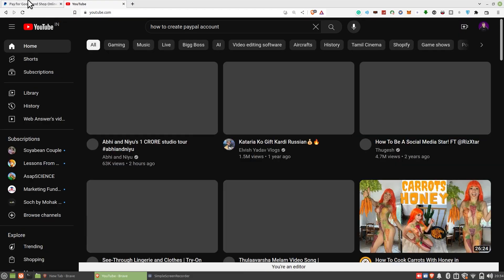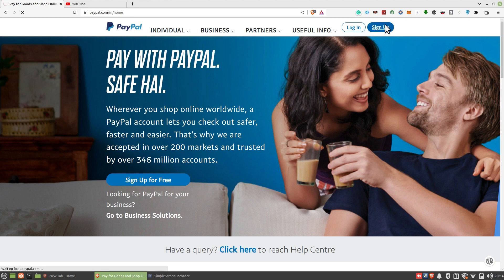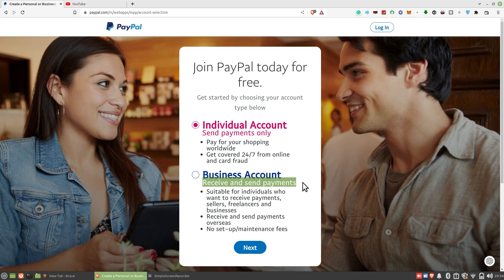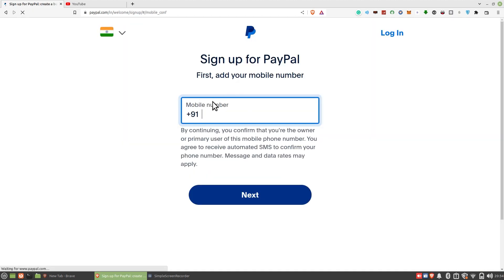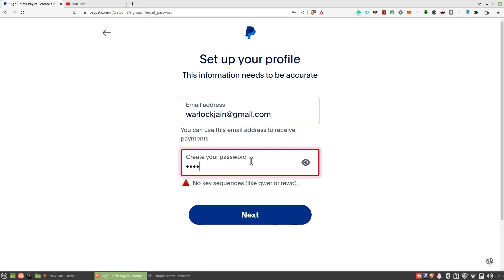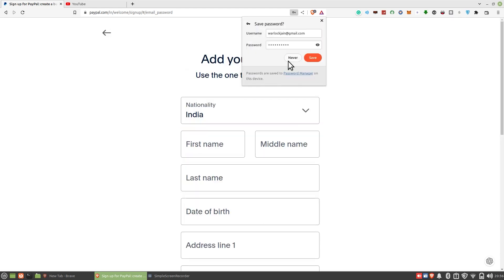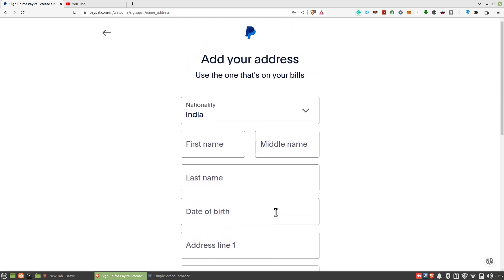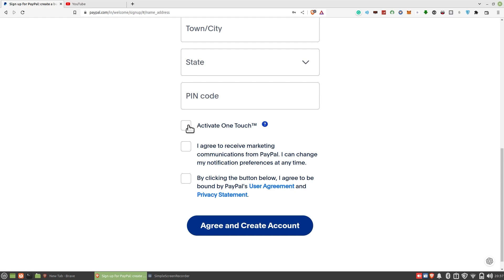How to Create a PayPal Account 2023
Embark on a journey of financial empowerment with Explain Me How! 🌟 Unleash the potential to control your transactions and manage your funds seamlessly by creating your very own PayPal account.

In this emotionally charged tutorial, we guide you through the simple steps to create a PayPal account, empowering you to take charge of your digital financial landscape. Dive into a world of security and convenience with PayPal by your side.

Imagine the freedom of securely sending and receiving money with just a few clicks. Our tutorial is your compass to navigate this world of digital transactions with confidence, creating a stronger financial foundation for you and your loved ones.

Join us as we unravel the path to financial empowerment, where every transaction echoes with a sense of security and control. Experience the joy of a connected financial world that aligns perfectly with your needs.

Your financial journey is about to transform. It's time to embrace the power of PayPal and unlock a world of possibilities.

Ready to dive into the world of digital finance? Secure, seamless, and filled with potential – let's make every transaction an emotion-packed step toward your dreams. Join us today! 💸🔓